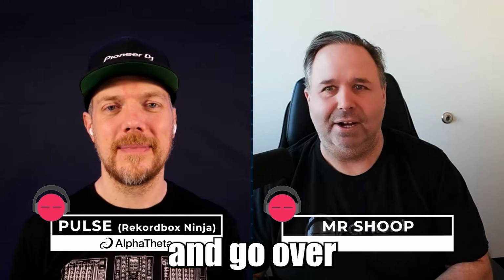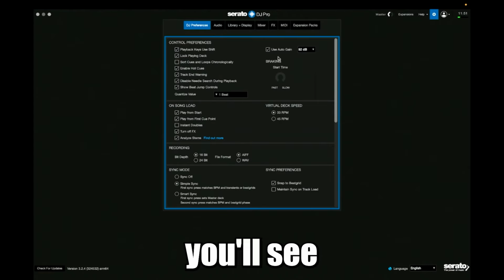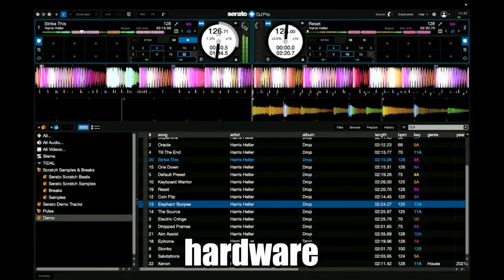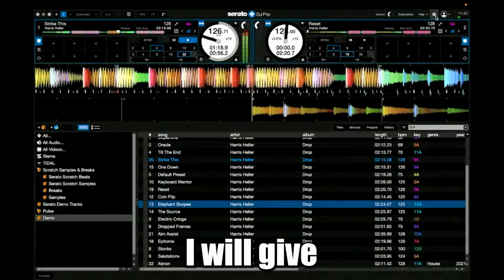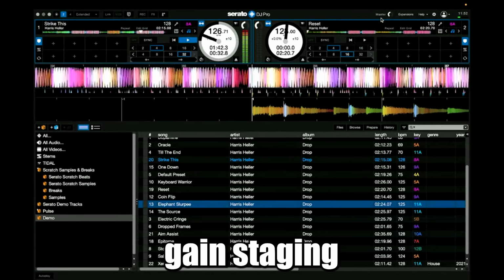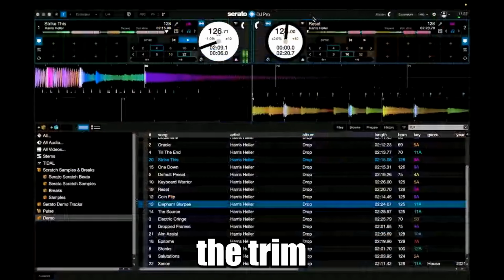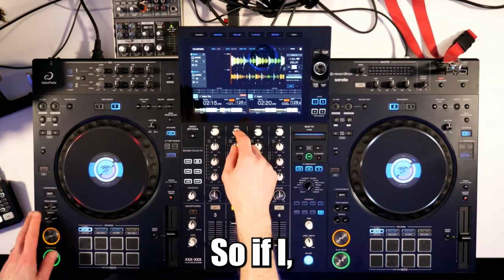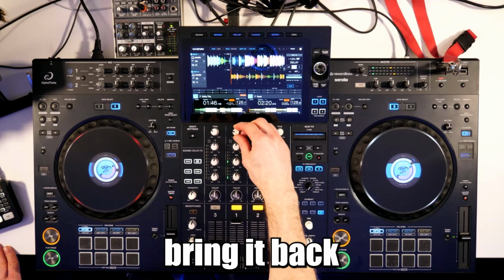Auto Gain in Serato DJ Pro | Pro tips w/ Pioneer DJ’s Pulse & Mr Shoop | agiprodj.com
Let your mix breathe and stay clean! 💯 In this video, Pulse from AlphaTheta / Pioneer DJ and Mr Shoop break down the fundamentals of gain staging in Serato DJ Pro—with a special focus on how Auto Gain works and when (or if) you should trust it.

🔍 What you’ll learn:

How Auto Gain affects your track levels

Manual gain tips for better control and sound

Avoiding distortion and mix imbalance in Serato

Real-world DJ advice from the pros 🔊

🎧 Featuring:
Pulse (AlphaTheta / Pioneer DJ)
Mr Shoop (AGI Pro DJ)

🔥 Whether you're team Auto Gain or like it old-school manual, this video helps you keep your mix tight and polished.